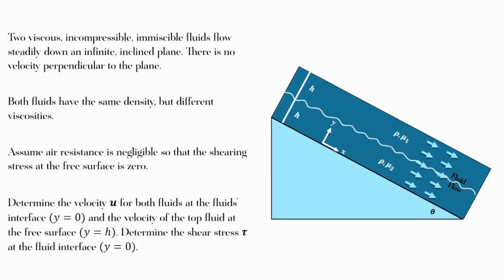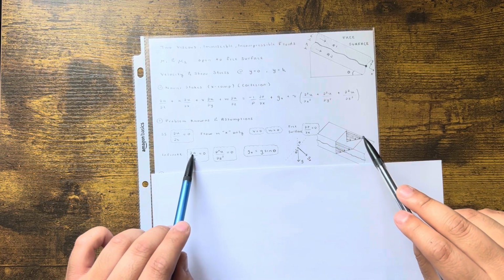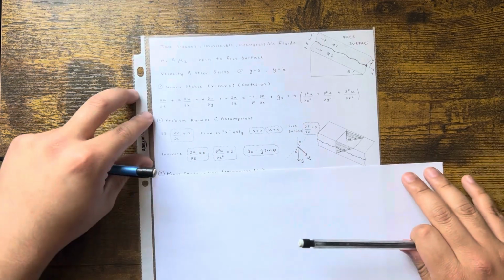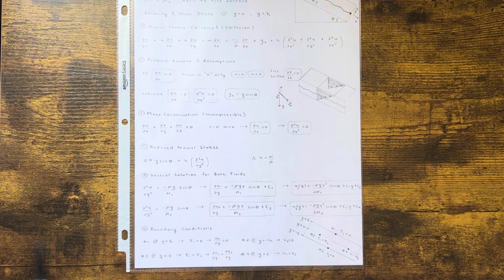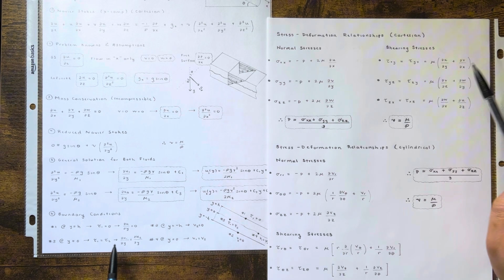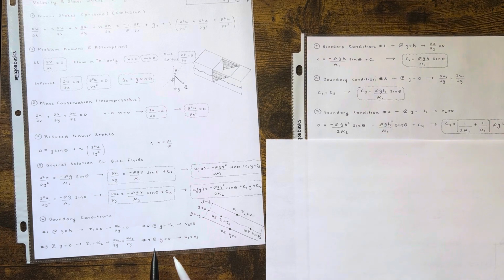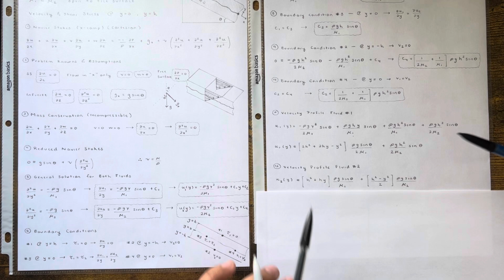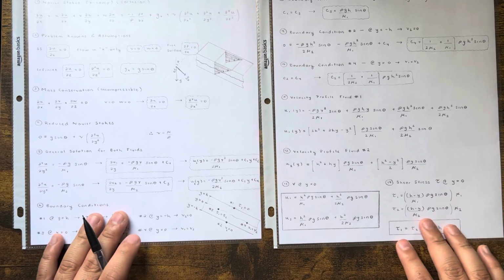Fluid Mechanics - Navier Stokes - Two Immiscible Fluids Flow Down an Inclined Plane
Problem Statement:

Two viscous, incompressible, immiscible fluids flow steadily down an infinite, inclined plane. There is no velocity perpendicular to the plane.

Both fluids have the same density, but different viscosities.

Assume air resistance is negligible so that the shearing stress at the free surface is zero.

Determine the velocity “u” for both fluids at the fluid’s interface (y=0) and the velocity at the top of the fluid at the free surface (y=h).

Determine the shear stress “tau” at the fluid interface (y=0).

We identify boundary conditions to obtain both velocity profiles (one for each fluid).

After, we apply the constants to find our particular solution.

Then, we can obtain velocity and shear stresses at any location along the height.